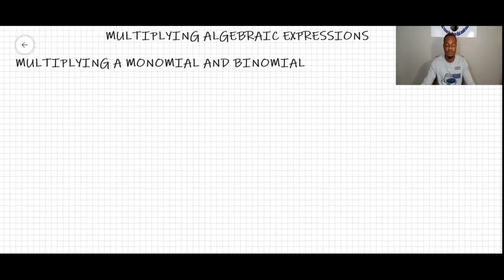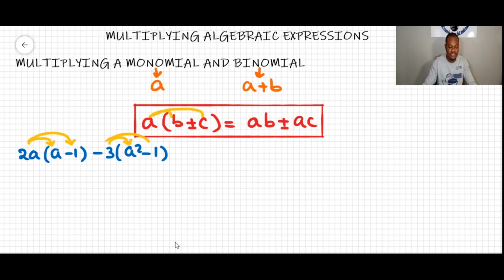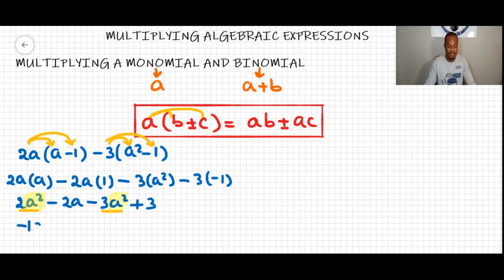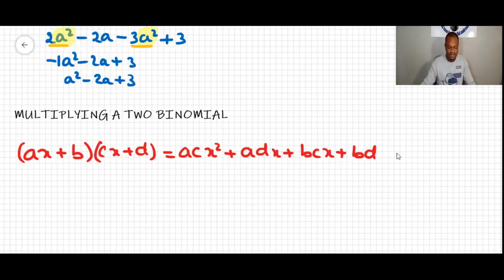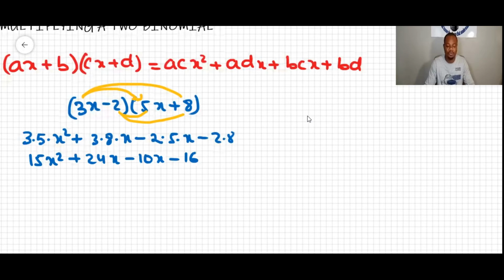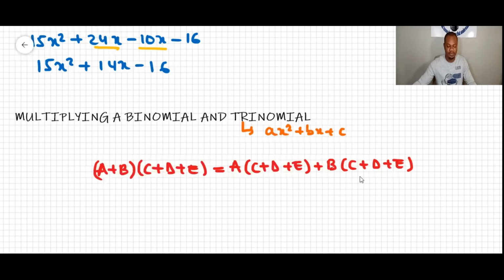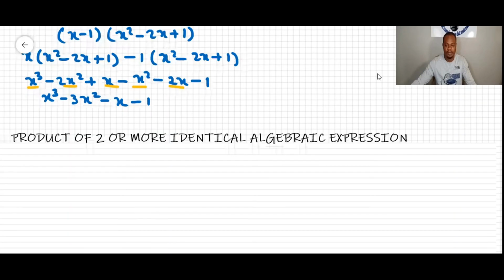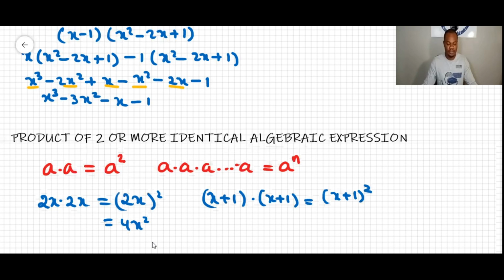GRADE 10 MULTIPLYING ALGEBRAIC EXPRESSIONS. MULTIPLY BINOMIAL BY TRINOMIAL. ALGEBRAIC EXPRESSIONS.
@triplentutoring GRADE 10 CHAPTER 1 ALGEBRAIC EXPRESSIONS MULTIPLYING ALGEBRAIC EXPRESSIONS. MULTIPLY BINOMIAL BY TRINOMIAL. To view more GRADE 10 CHAPTER 1 ALGEBRAIC EXPRESSIONS

2) Regular Students

~𝗔𝗿𝗶𝘀𝘁𝗼𝘁𝗹𝗲